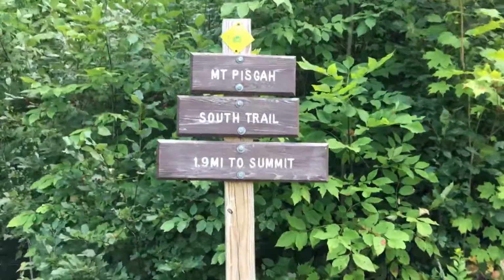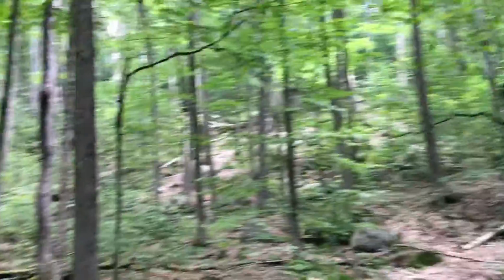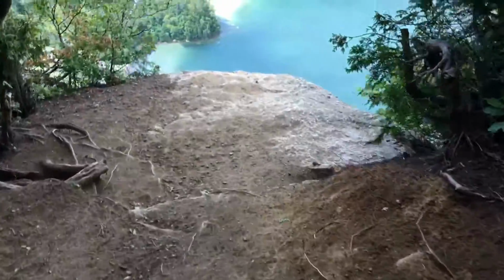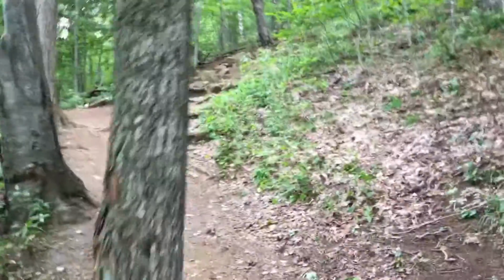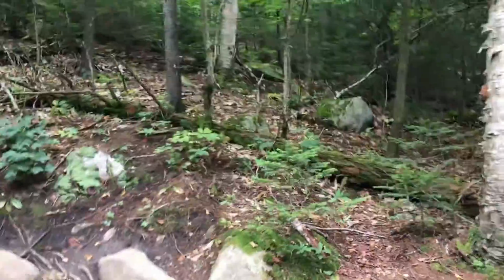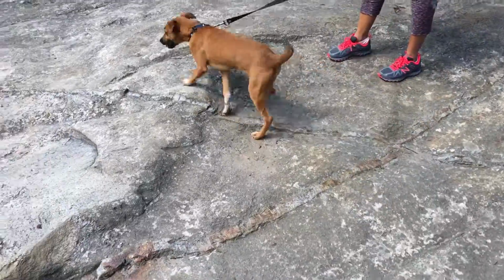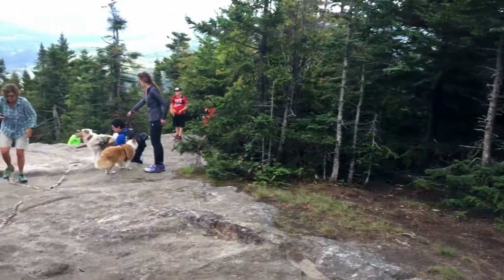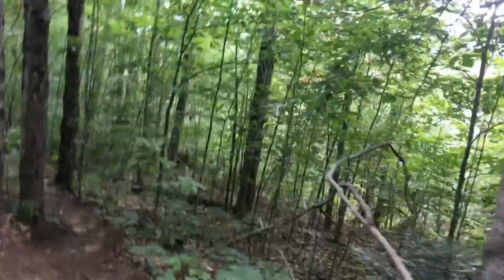VLOG #10 (Super Hike)